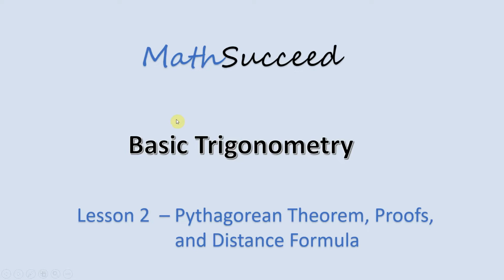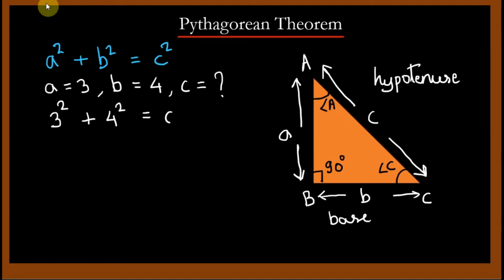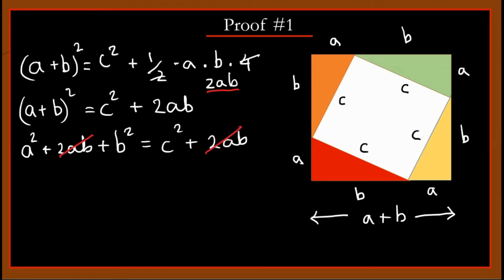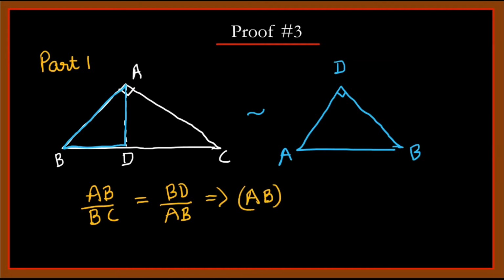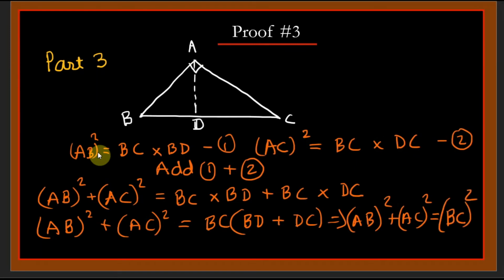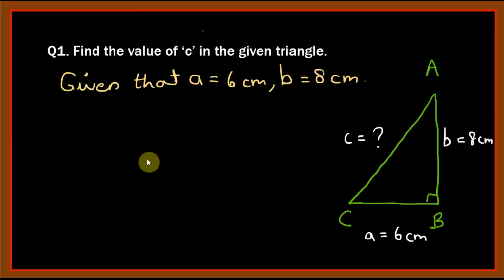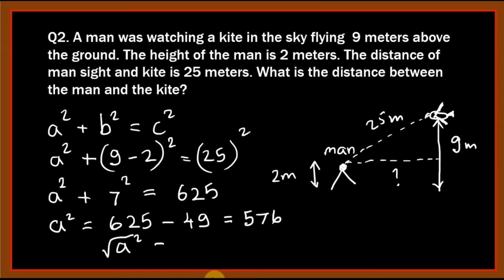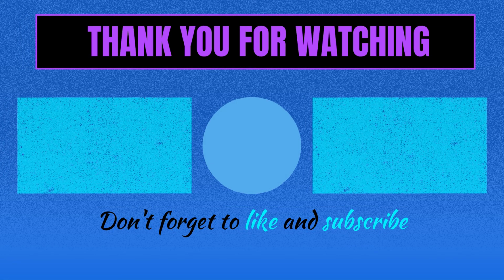Lesson 2 - Pythagorean Theorem, Proof of Pythagorean formula, and Distance formula.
In this lesson, you are going to learn about Pythagorean theorem, some proof of Pythagorean theorem, and under where distance formula came from. You learn how to solve problems involving Pythagorean formula.

is trigonometry course. Before you start with this lesson, you should complete the following prerequisites.

PREREQUISITES:
Lesson 1 - Types of Triangles

TIMESTAMPS:
Intro - 0:00
Topics - 0:46
Pythagorean Theorem - 1:07
Proof #1 - 3:15
Proof #2 - 5:02
Proof #3 - 6:27
Distance Formula  - 8:42
Example Problem #1 - 10:33
Example Problem #2 - 11:50
Example Problem #3 - 13:03
Summary - 14:08